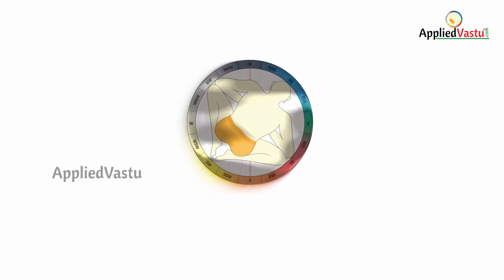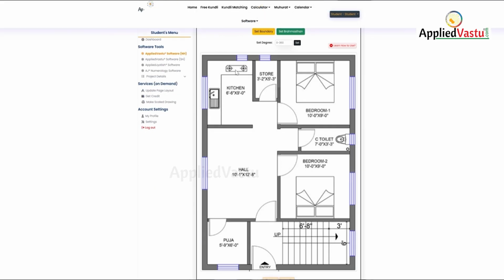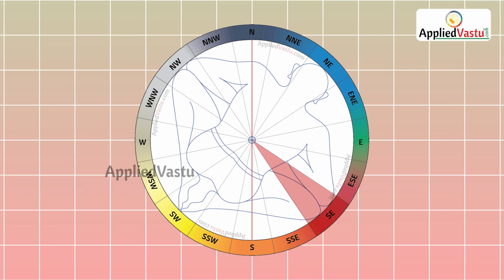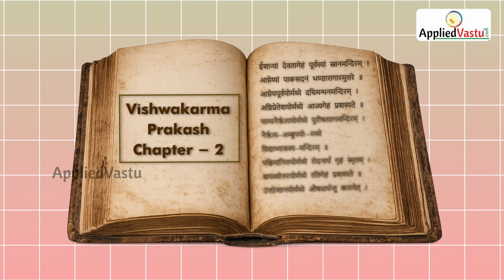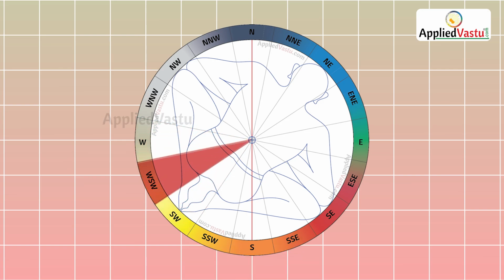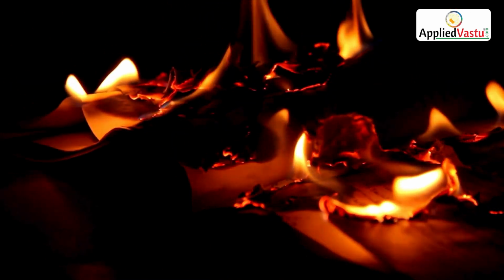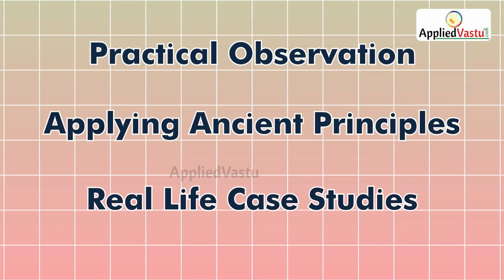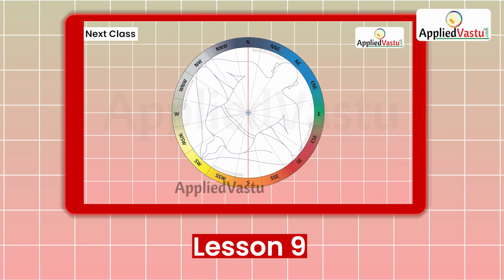Vastu Shastra Course by AppliedVastu Class 08 | 16 Direction From Viswakarma Prakash - Animation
Vastu Shastra Course by AppliedVastu Class 08 of 19 | 16 Direction From Viswakarma Prakash - Animated Video

What You'll Learn in This Video:

✅ Introduction to the 16 Directions

✅ References from Vishwakarma Prakash

✅ Ancient Shlokas and Their Meaning

✅ Traditional Activities Associated with Each Direction

✅ Significance of North, North-East, and Wealth Zones

✅ South-East and Fire Element

✅ Directional Qualities of All Sixteen Zones

✅ Why General Vastu Alone Is Not Enough

✅ Connection Between Vastu and Astrology

✅ AppliedVastu Disha and Dasha Concept

📚 Upcoming Lessons:

• Learn 32 Main door Vastu

• Purusha Mandala and 45 Energy Fields

• Introduction of AstroVastu

• AppliedVastu Dasha and Disha Practical Examples

• AppliedVastu Software

• Vastu Shastra for Plot and land

• Vastu for Home

• Vastu for Flats, Apartments

• Vastu Remedy without structural change

• AppliedVastu Certificate Download Process

AppliedVastu combines classical Vastu principles, practical research, and astrology-based analysis through the unique concept of Dasha and Disha to achieve practical and measurable results.